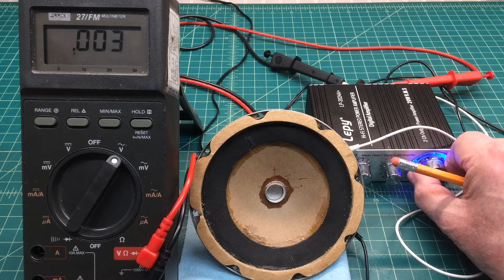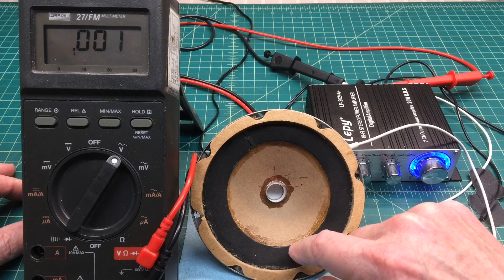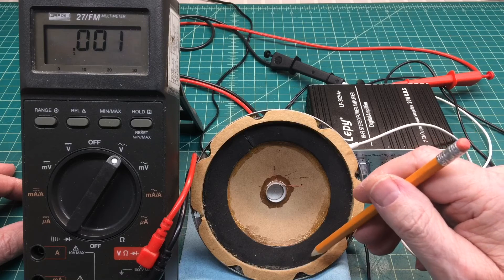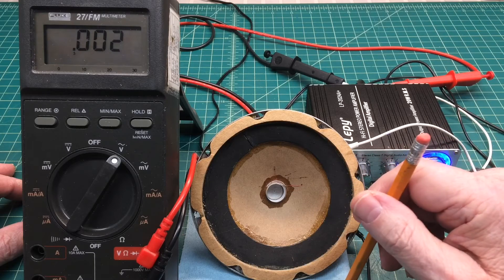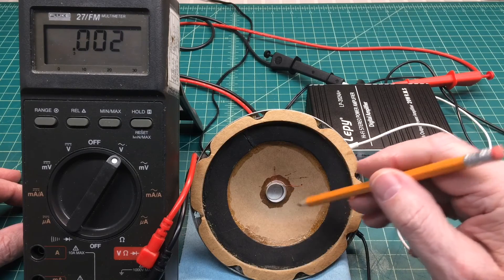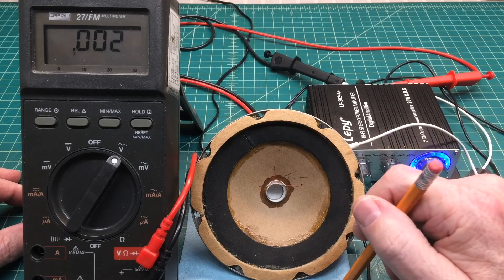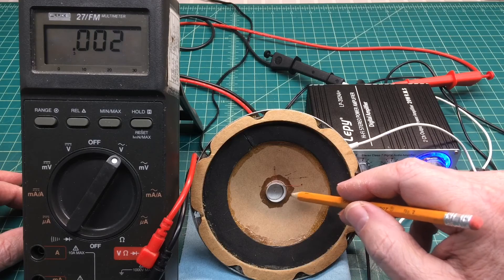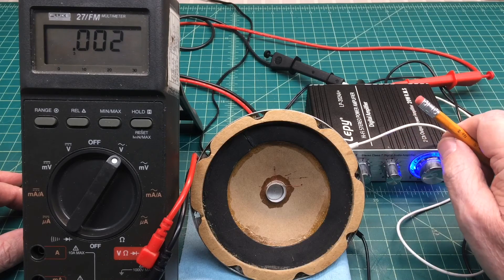Experimental Speaker: New Surround Installed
Finishing up the 5 inch speaker by installing the new foam surround followed by some brief testing by playing an oldie.